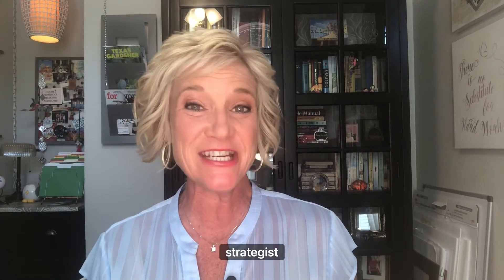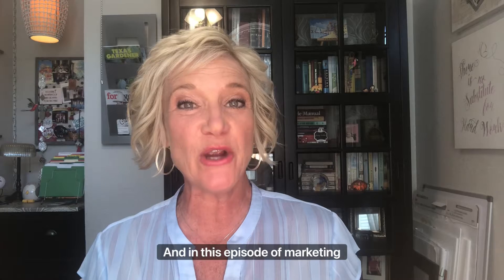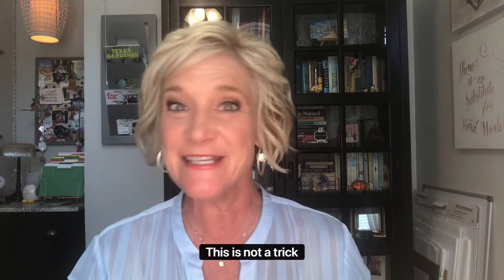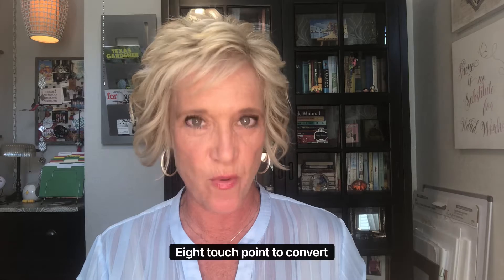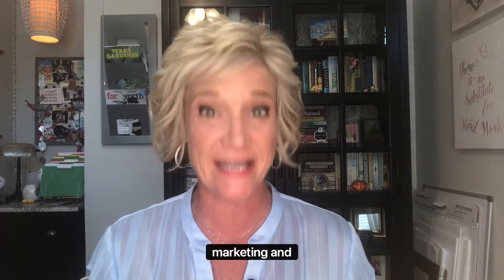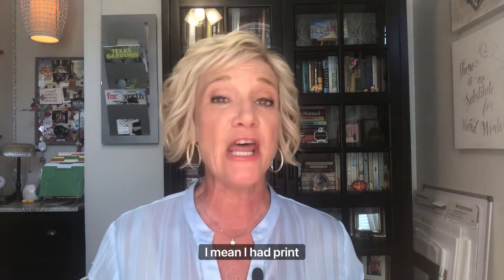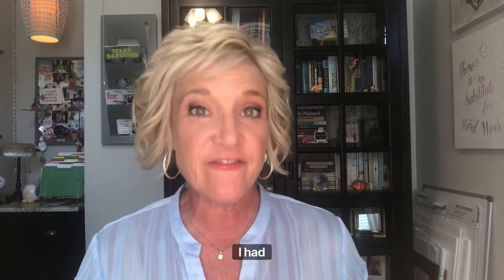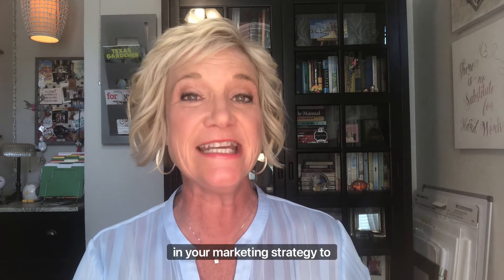Secret Sauce to Marketing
The buyer journey has become longer and more complicated, but successful marketing comes down to three must-have ingredients. Implementing these ensures you're top of mind and positioned as the best choice when your buyer is ready to act. This, my friends, is the secret sauce to marketing!